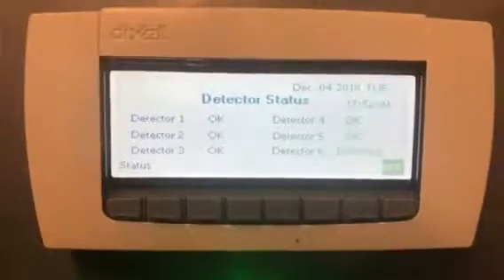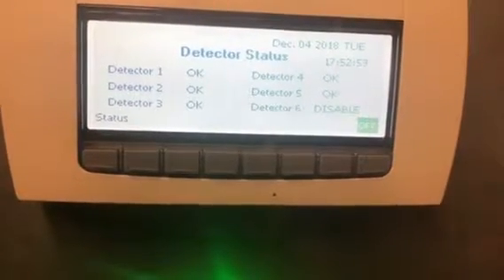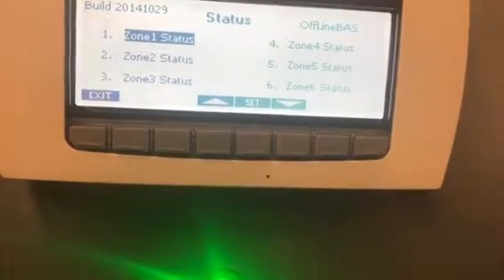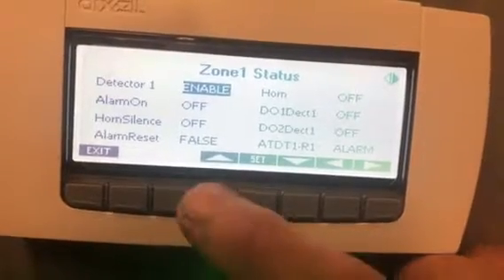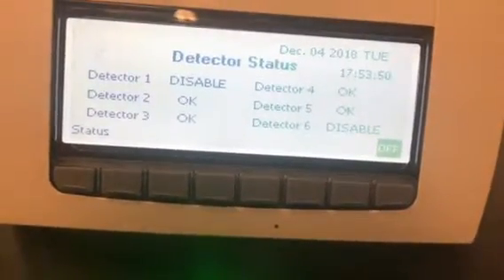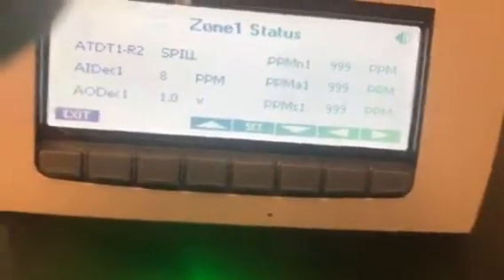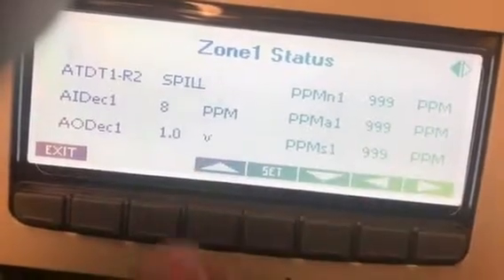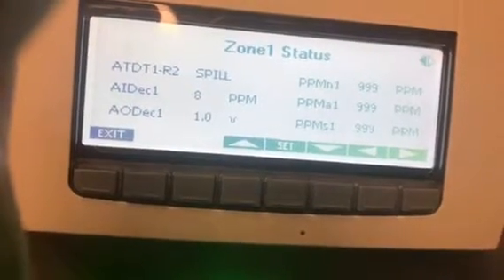Leak detector monitor operation